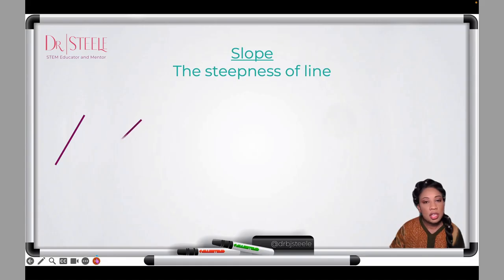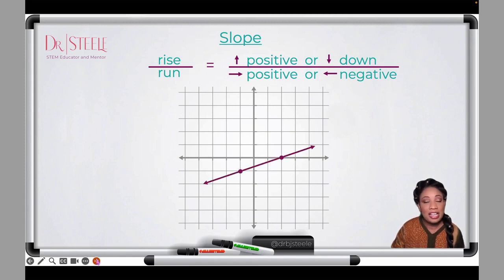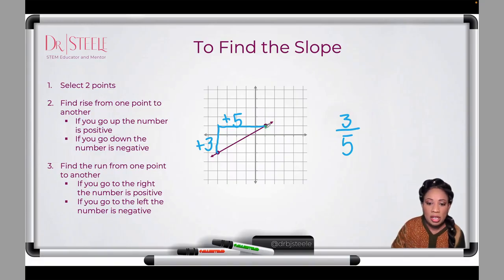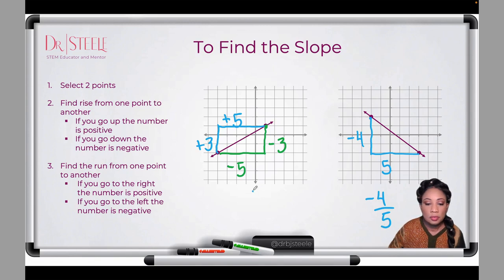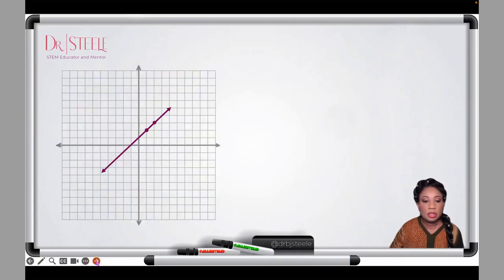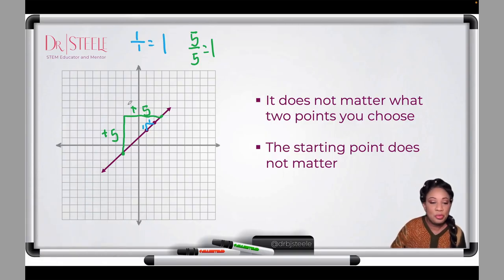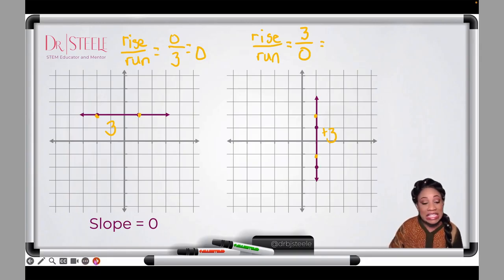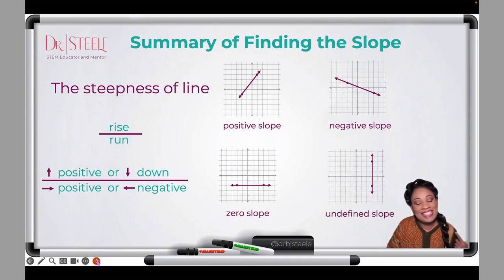Finding the Slope Given the Line